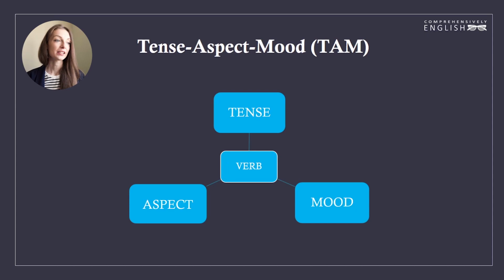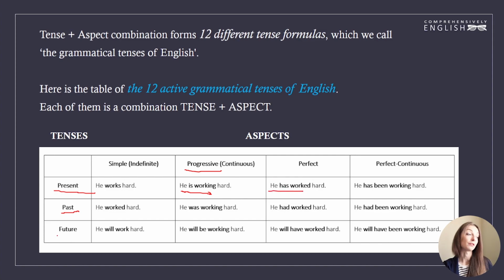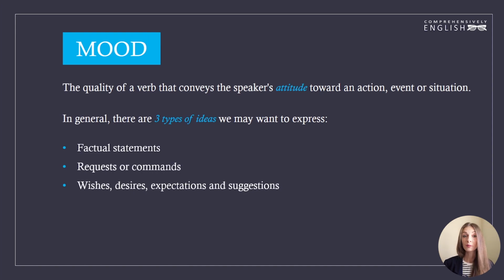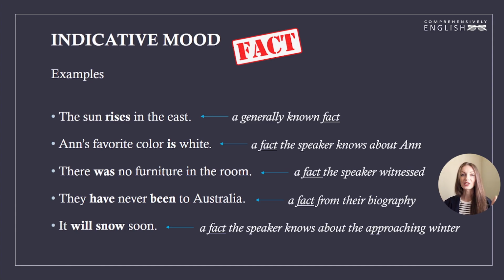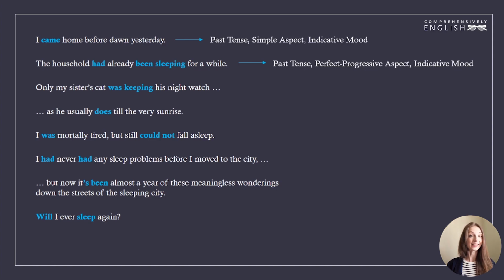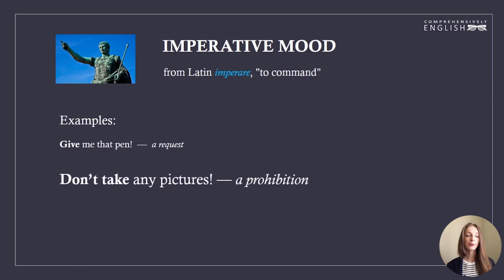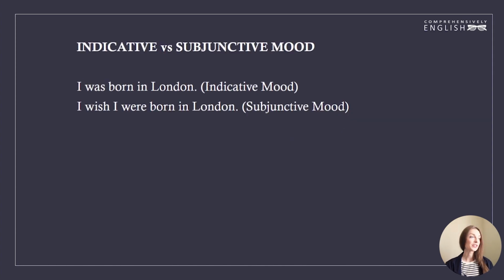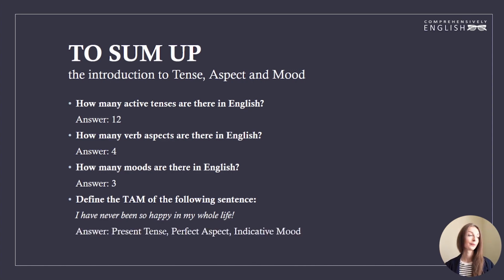VERB CATEGORIES: Aspect, Tense, and Mood // English Grammar Lessons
In this lesson, we discuss the 3 categories of the verb. They are Aspect, Tense, and Mood. This lesson is introductory and will be proceeded by a series of detailed lessons on each of these categories.